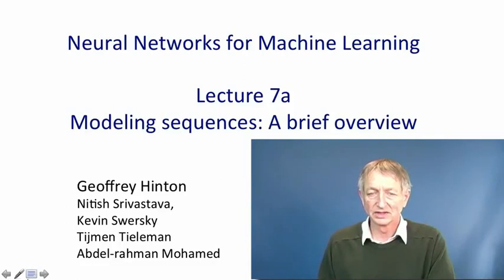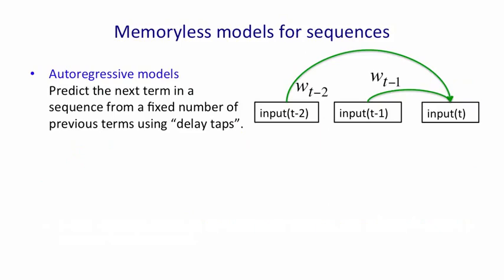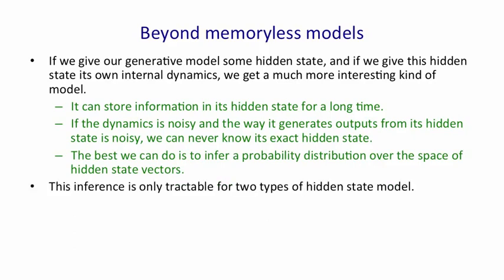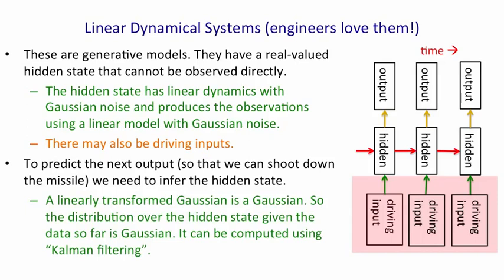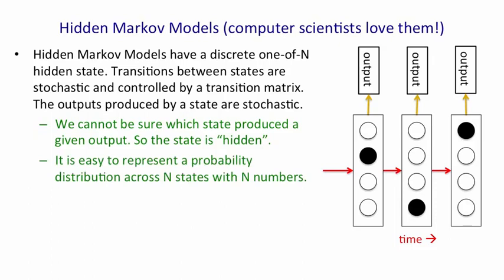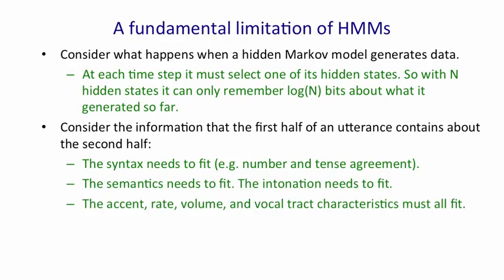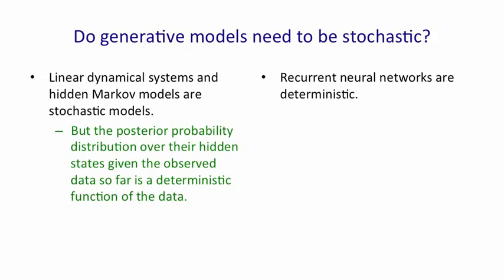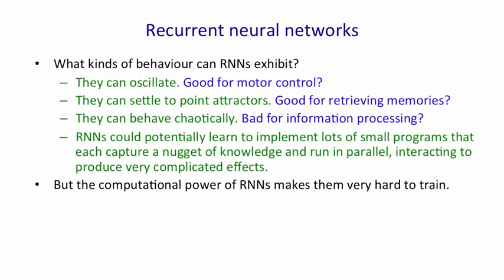7 - 1 - Modeling sequences A brief overview